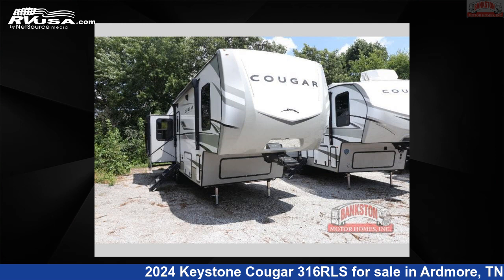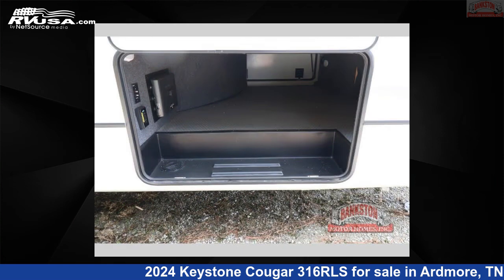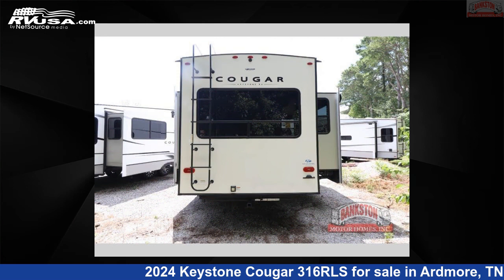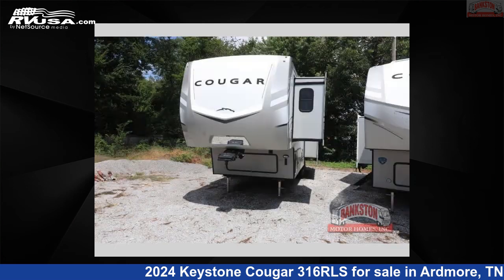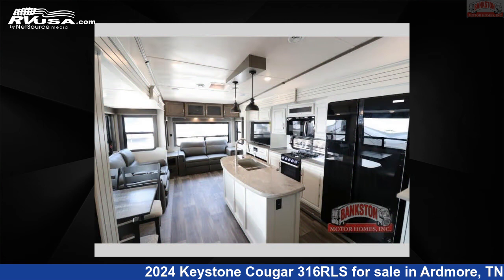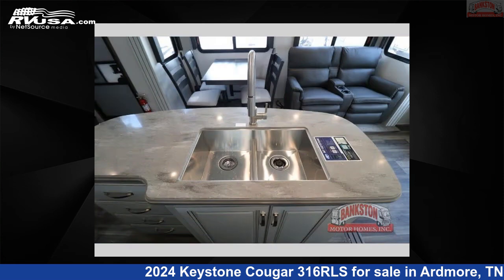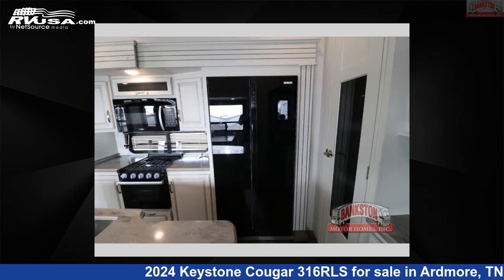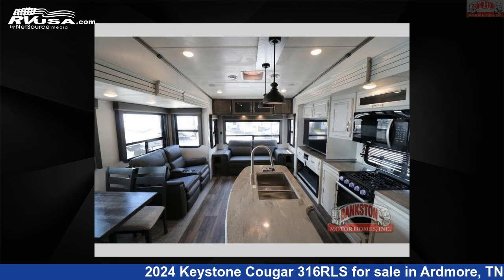Magnificent 2024 Keystone Cougar Fifth Wheel RV For Sale in Ardmore, TN | RVUSA.com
This 2024 Keystone Cougar 316RLS is a Fifth Wheel RV. It is located in Ardmore, TN 38449 and is offered for sale by Bankston Motor Homes of Ardmore. This New Keystone Is 35' 0" in length and features a DRIFTWOOD interior, sleeps 5, Slideout, and 75 gal fresh water capacity. The floorplan layout of this Fifth Wheel features Front Bedroom, Kitchen Island, Rear Living Area.